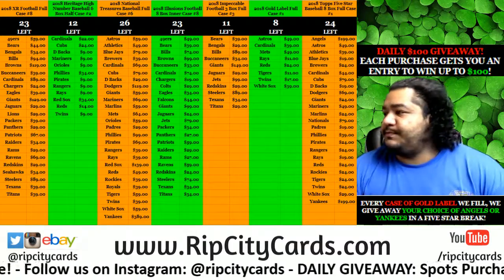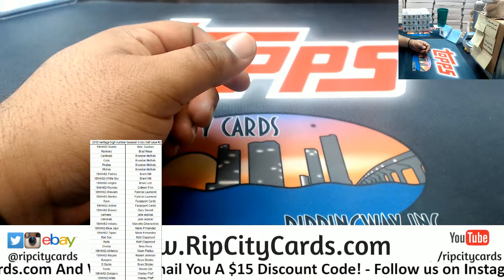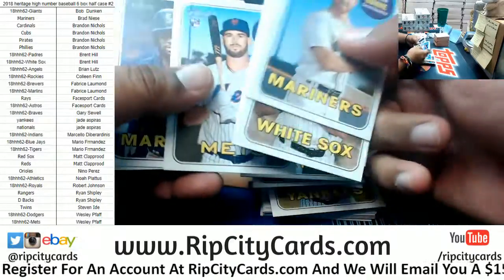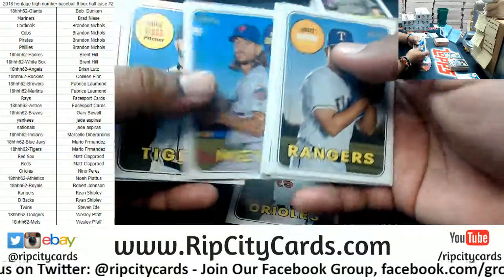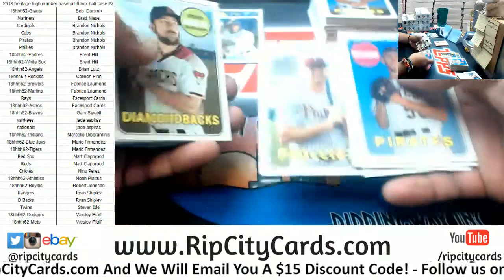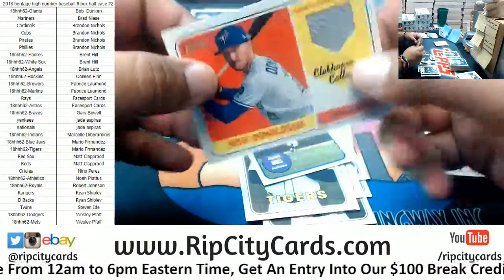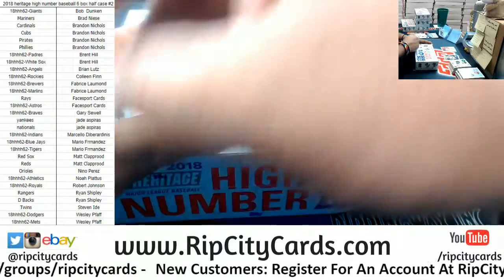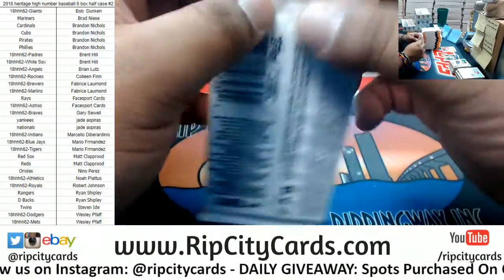2018 Heritage High Number Baseball Half Case #2 RCC Part 1